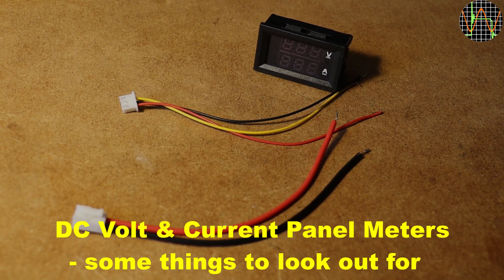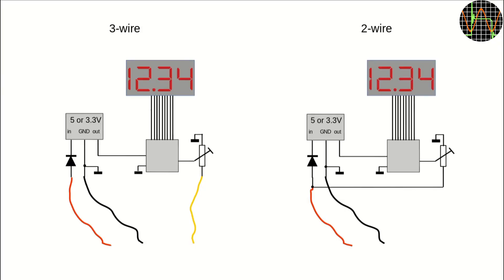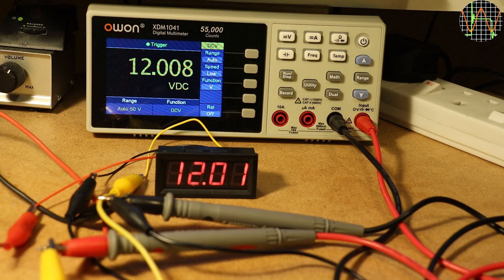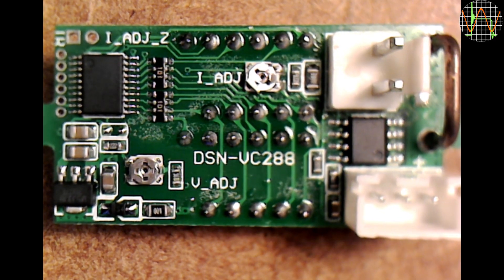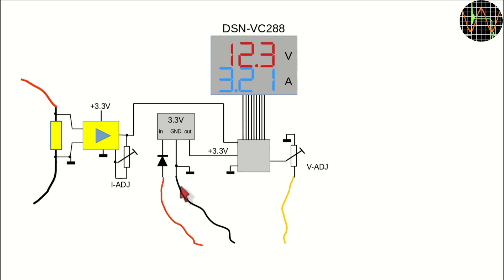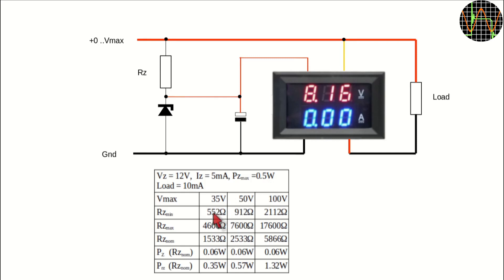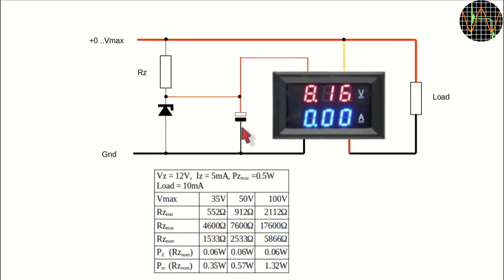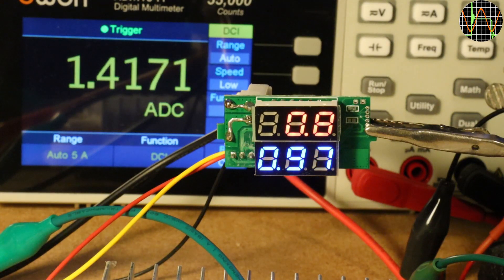DC Volt and Current Panel Meters - some things to look out for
My current project uses panel meters and is taking longer than expected. So I decided to put up a video on my experience with these cheap eBay panel meters, in particular how to power them safely and how to use them to measure voltage and current in power supply that has a positive and negative rail.

00:00 eBay panel meters
00:50 2 and 3-wire meters
01:42 Regulator limits
03:19 3-wire test
04:14 2-wire test
04:37 construction
05:56 simplified schematics
07:04 wiring scheme
07:37 getting a safe supply voltage
10:31 use with pos & neg rails
11:29 current accuracy